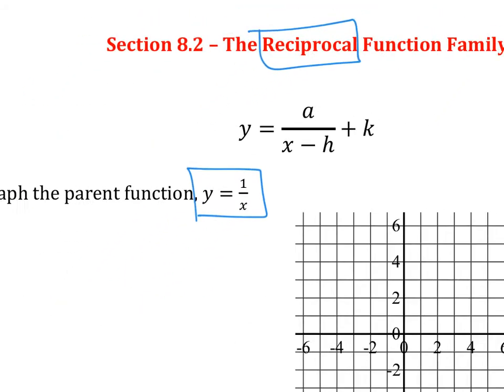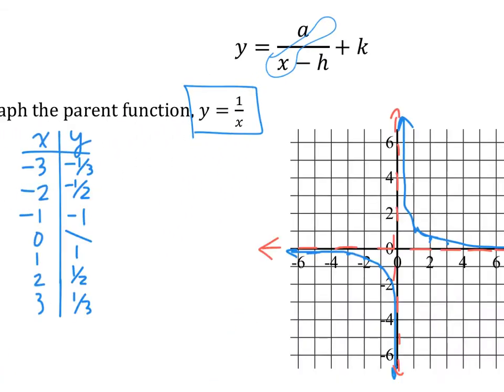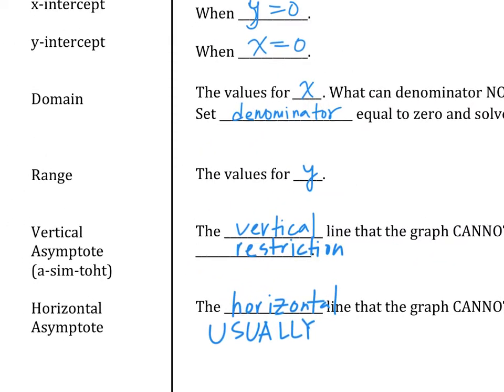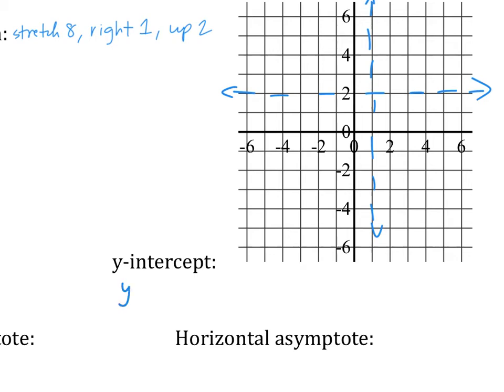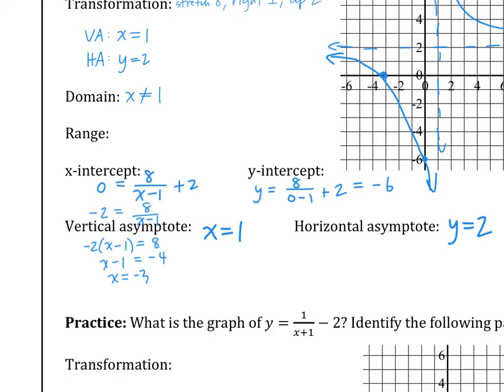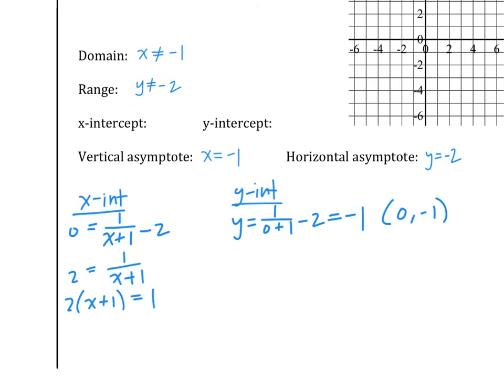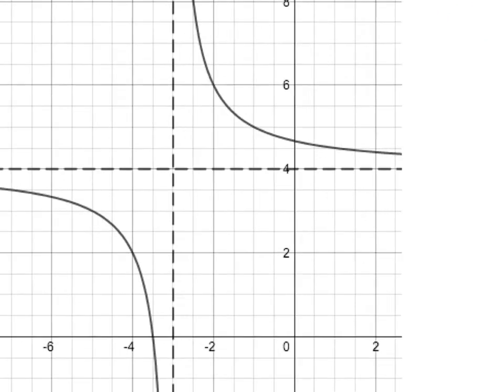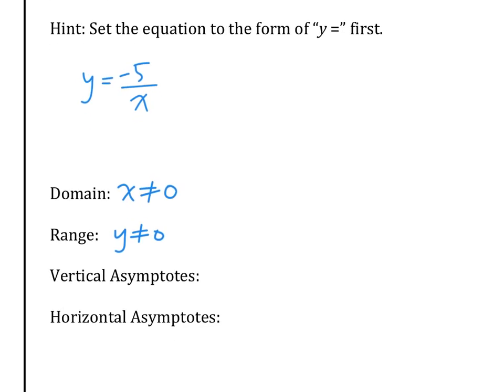Honors Algebra 2 - Ch.8.2